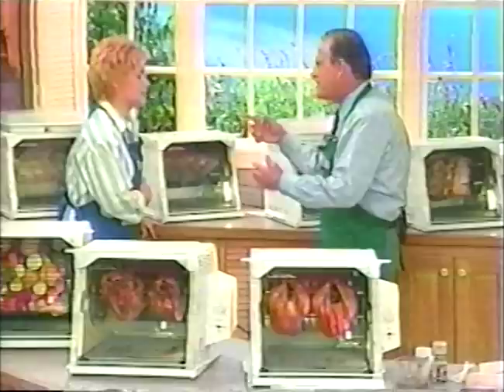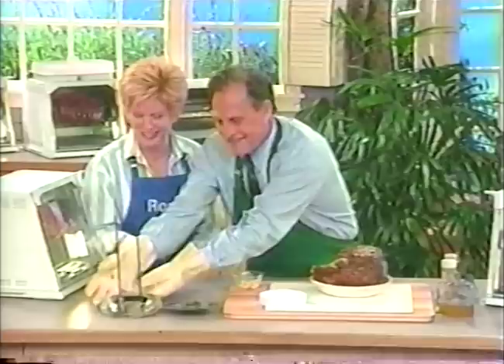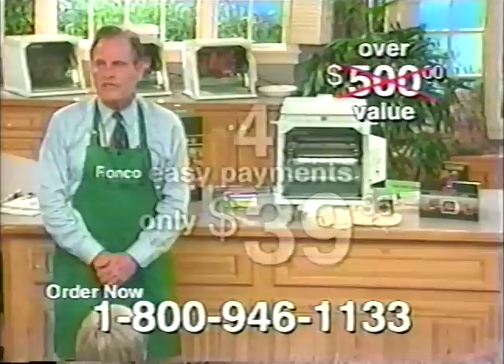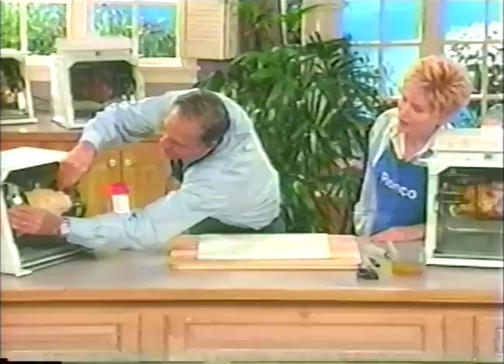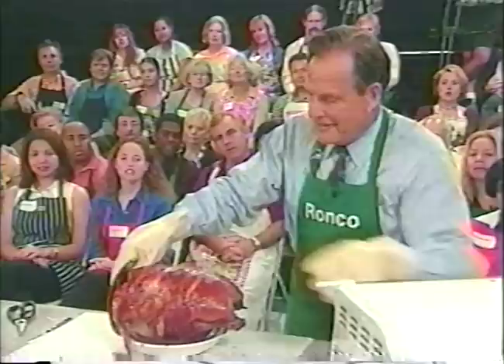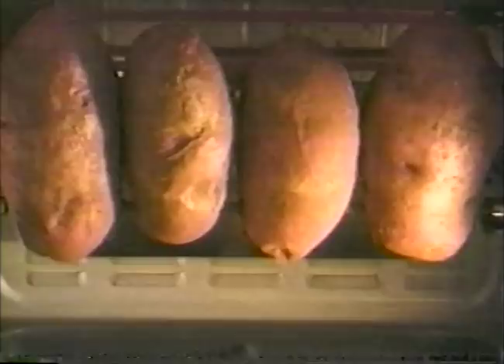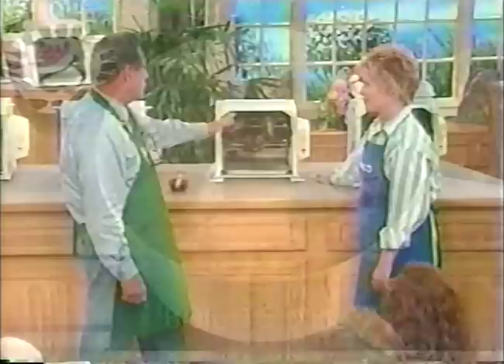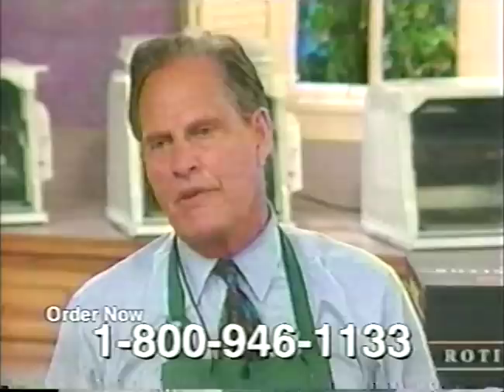Ronco Showtime Rotisserie infomercial (2001 Version)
Infomerical for the Ronco Showtime Rotisserie oven, recorded in 2001. This is a different version of the infomercial that has been previously posted to YouTube.

Apologies for the crappy tracking noise.